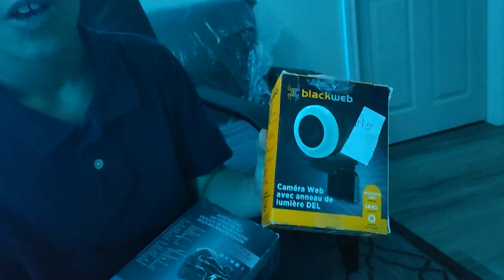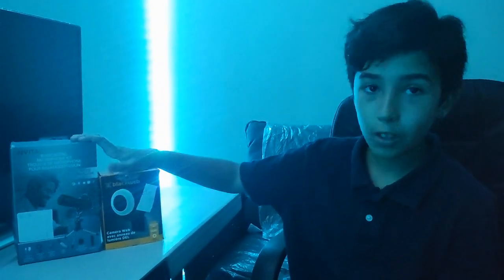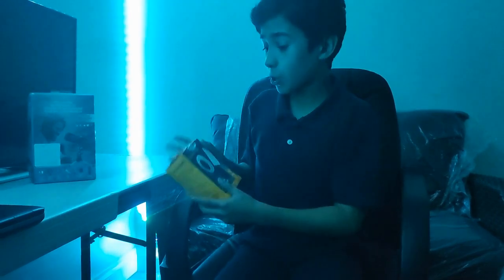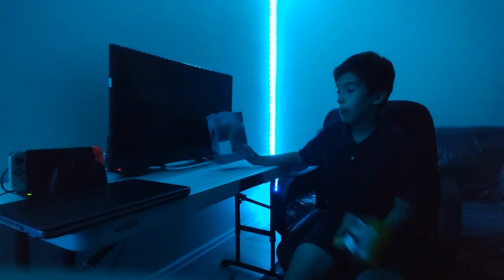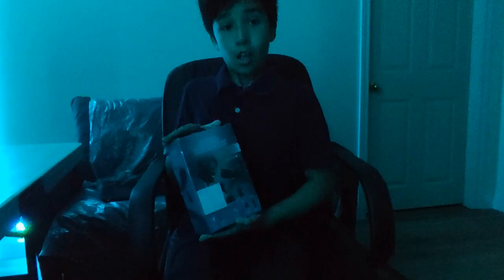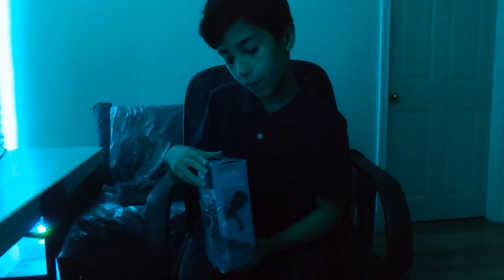$15 Reviewing Black Web's Cheap Microphone and Webcam (GOOD QUALILTY)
I'll be reviewing a web cam and microphone from black web which both of them are VERY cheap but surprisingly good quality.